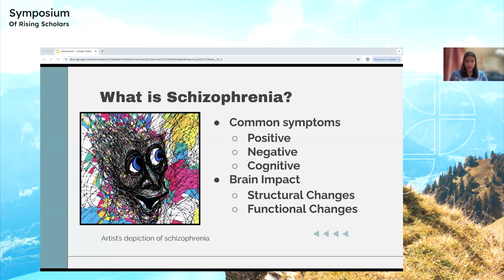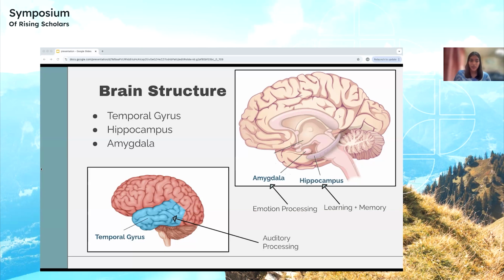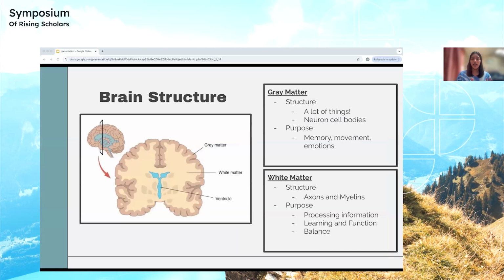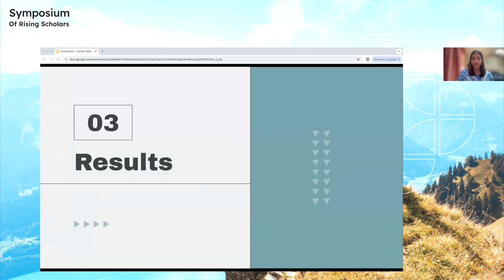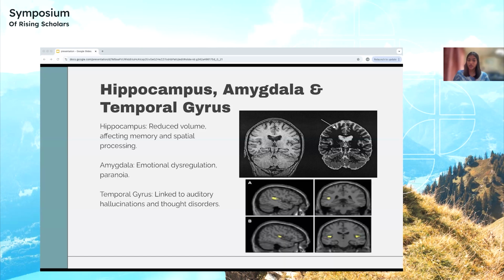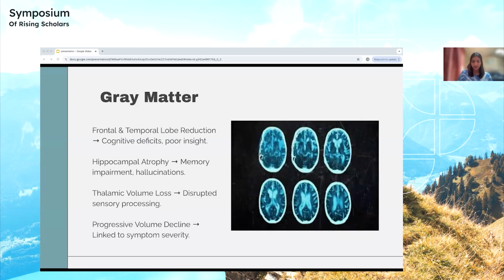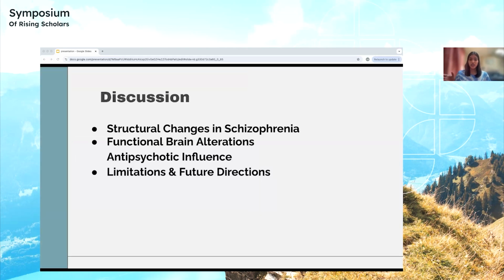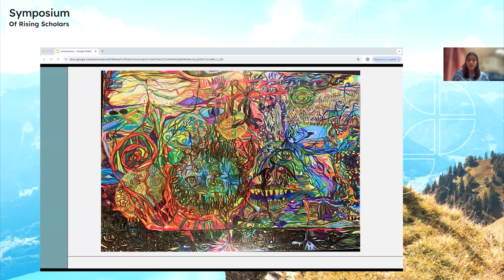Schizophrenia Presentation by Adwaita Mohanty at Polygence's Symposium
‘To what extent does schizophrenia impact brain structure and function?‘ was a STEM Conference Talk delivered live by Adwaita Mohanty at Polygence’s 12th Symposium of Rising Scholars in March 2025.